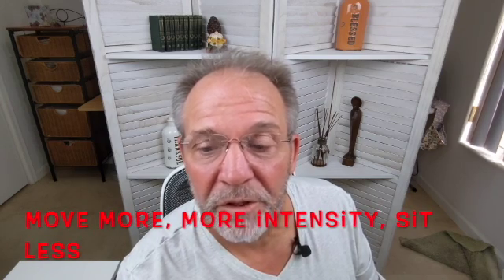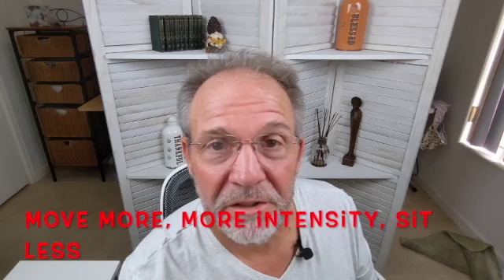Target Heart Rate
In this video I discuss the what, why, and how of monitoring your age specific heart rate during moderate to vigorous exercise. I discuss a simple formula you can use that the experts suggest to find your target heart rate and some tips on how to monitor it during exercise.

This video is part of a series from the YouTube Channel named RXHealthyHabits. My wife and I are both pharmacists in our early 60's. We created this channel to pay it forward and to help you create a higher level of "self-health care".  The medications we dispense and immunizations we administer are truly life-saving. However, while it's important for our patients to be adherent to these powerful therapies, there also is a disconnect with many people about how important getting to normal weight and become physically fit will be to their true overall health care.
 Instead of only pursuing "sick care" solutions with medication therapies what else could they do? We decided it would be beneficial if we could offer them "self health care" solutions. We knew educating them on how to learn and incorporate proper diet, exercise, and other habits would make a big impact on their overall health. We could not accomplish this in our retail pharmacy practice setting. We found a way to accomplish it now. We coach and guide those who are ready to take more control and begin their life long "self health journey."
 Elizabeth and I starting on our health journey 3 years ago by following a science based, well researched, comprehensive program with over a 40 year history designed by top experts in the weight management field. We both got to a normal weight in 3-4 months, learned how to keep the weight, and more importantly we learned to incorporate life long habits resulting in optimal and transformative health. We have more stamina and energy than we had in our 40's and 50's. We will be sharing many videos with you from our new channel RXHealthyHabits and we hope you find them helpful on your health journey.